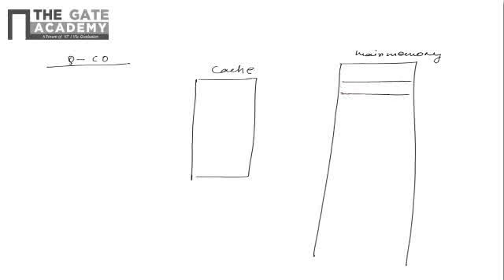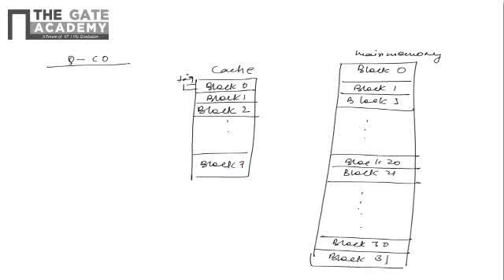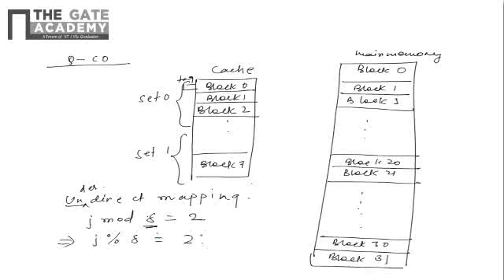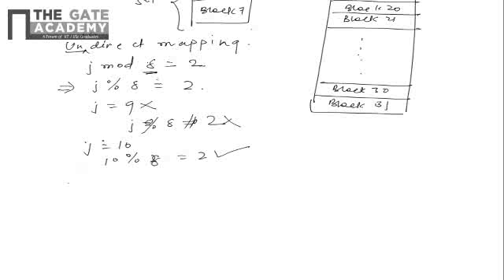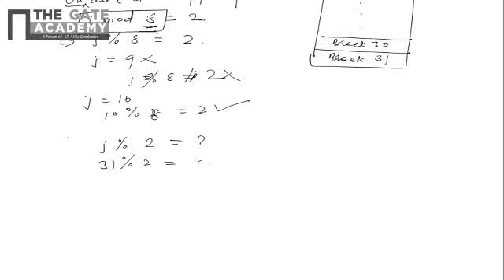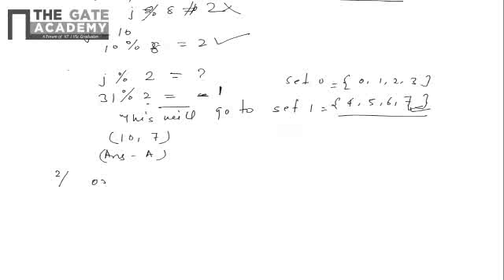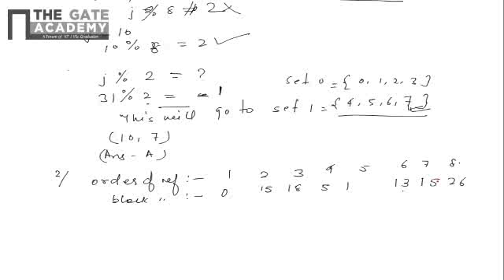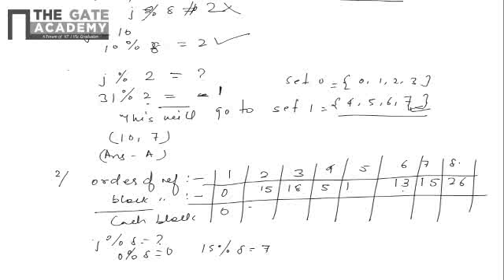GATE 13 CS TS 7 Q No 48 & 49